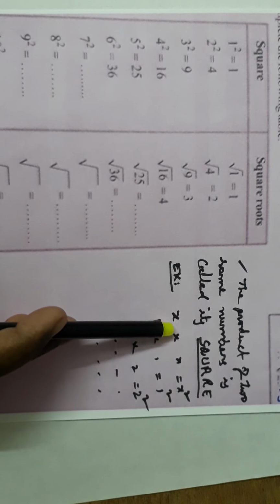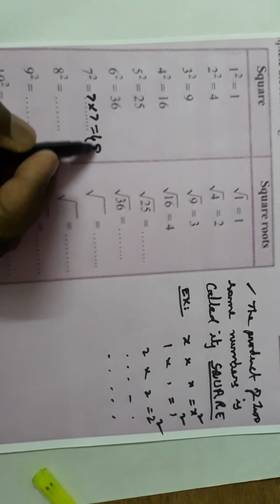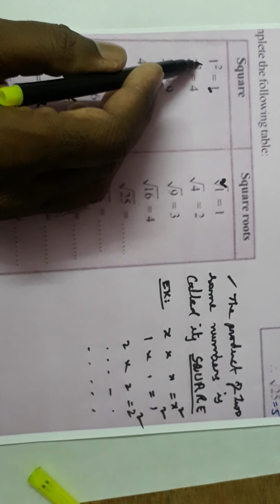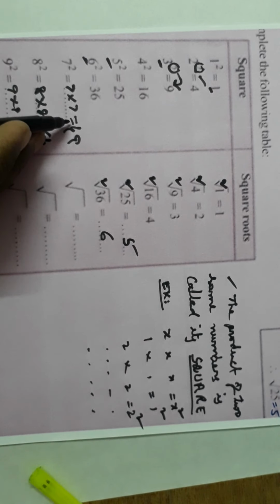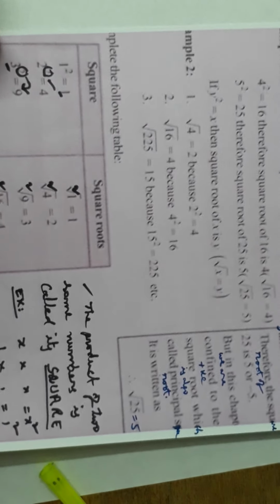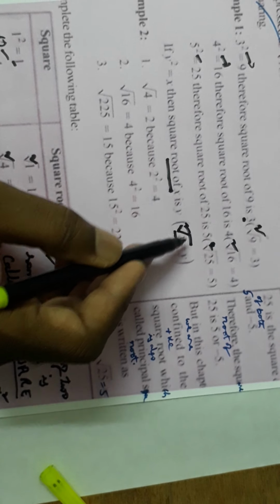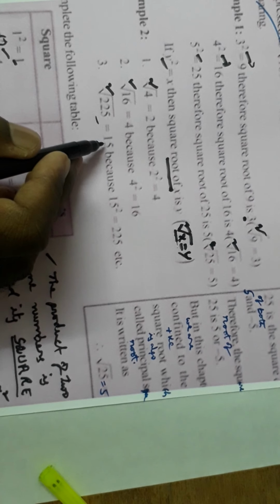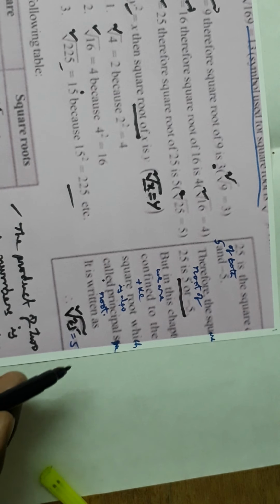8)SDMYRRHS...8 Maths..(6)., Square roots and Cube roots.TVSR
Part-8. how to find square roots